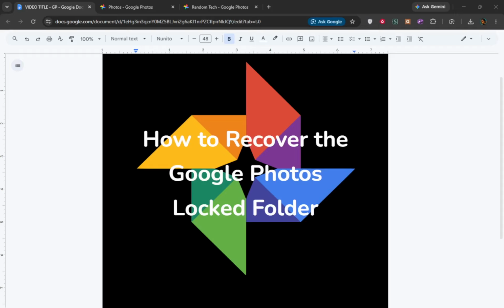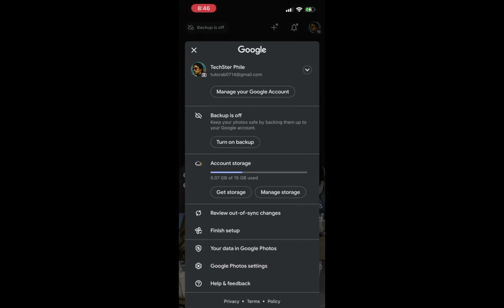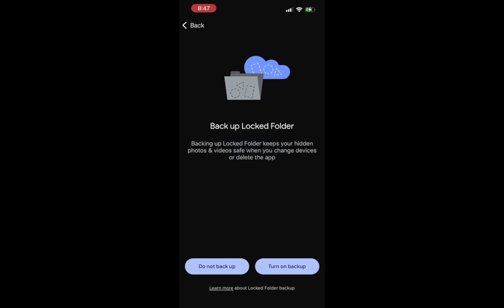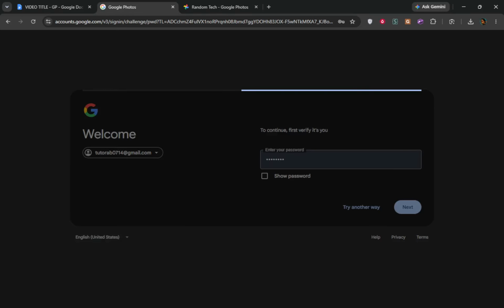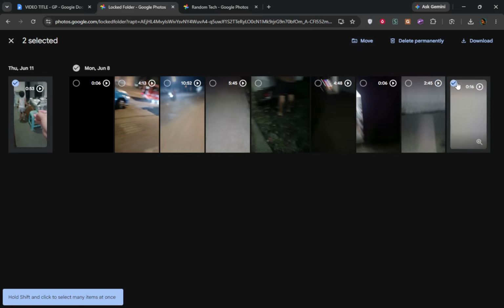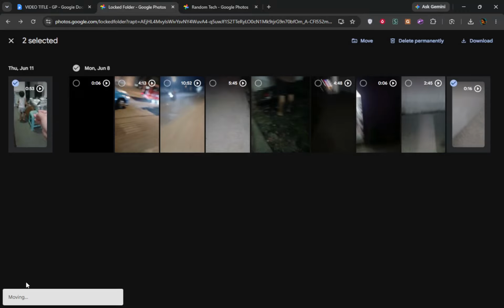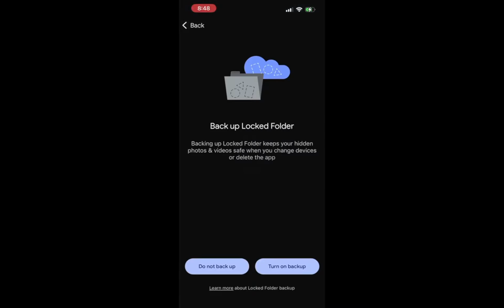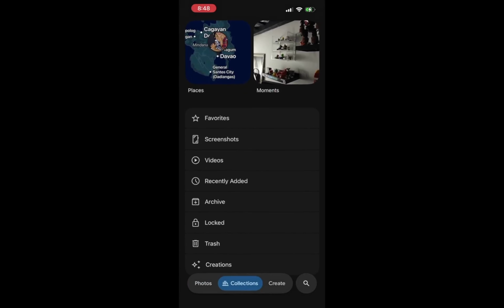How to Recover the Google Photos Locked Folder [2026 Full Guide]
How to Recover the Google Photos Locked Folder

Struggling to recover your Google Photos Locked Folder? You're not alone! In this tutorial, we'll guide you through the simple steps to regain access to your sensitive media files securely stored in your Locked Folder. Start by signing into the Google Photos app or website using the same account that created the folder. Once you've unlocked it with your passcode or biometric authentication, you'll have the chance to recover your important photos and videos. If your Locked Folder is missing, fear not—learn how to check for backups and what to do if you can't find your files. Plus, we give you tips on avoiding future loss by enabling backup features. Don’t let lost memories frustrate you. Watch now, and reclaim your treasured moments with ease!